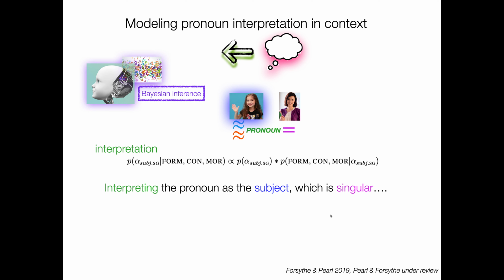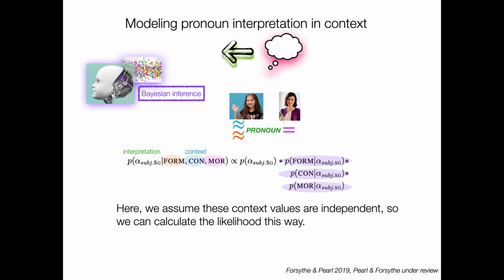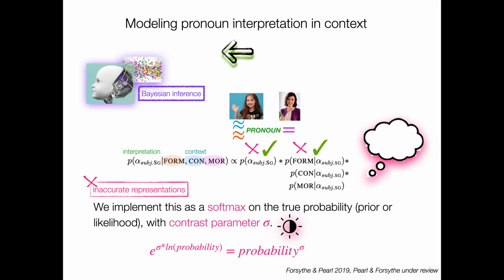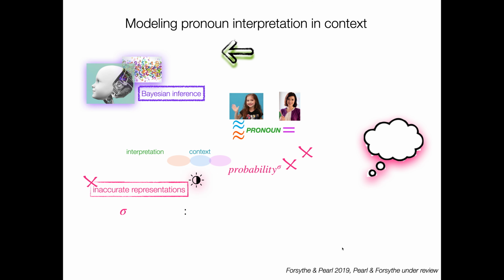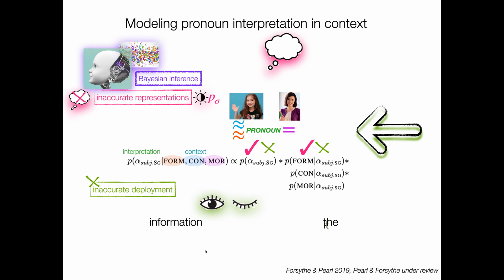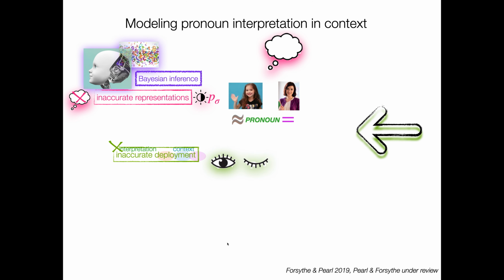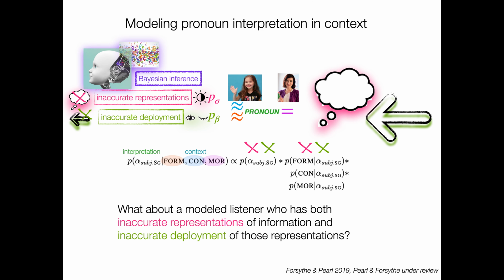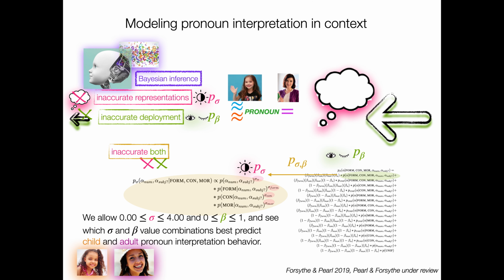UCLA 2021, Rutgers 2021, Part 3: Model Specifics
UCLA Linguistics 2021, Rutgers Linguistics 2021, “How children are and aren’t like adults when interpreting pronouns: A developmental modeling investigation”. Specific implementation details of the Bayesian computational cognitive model of pronoun interpretation.